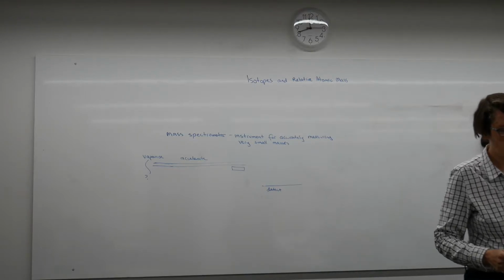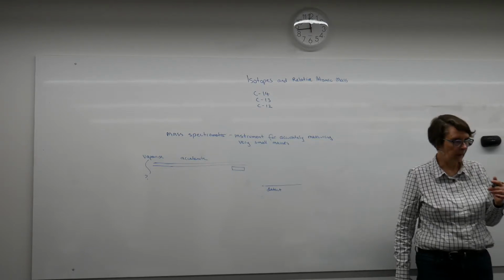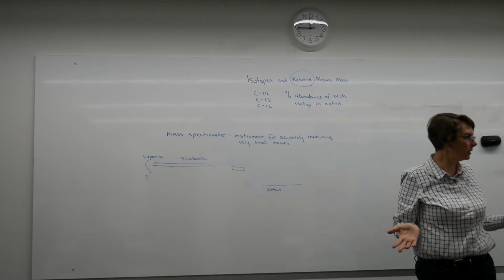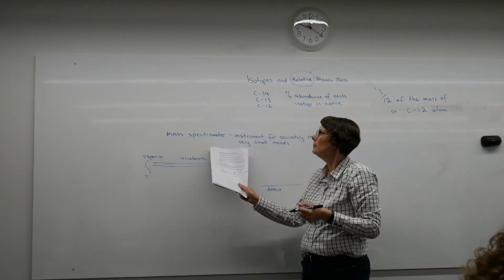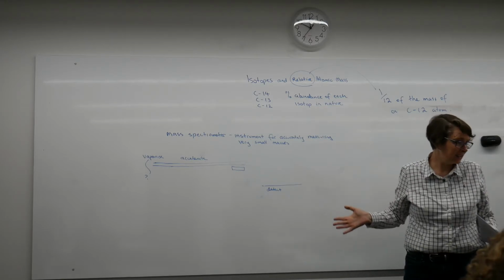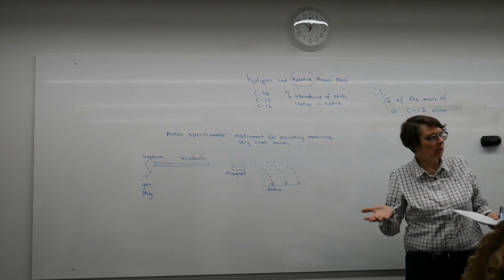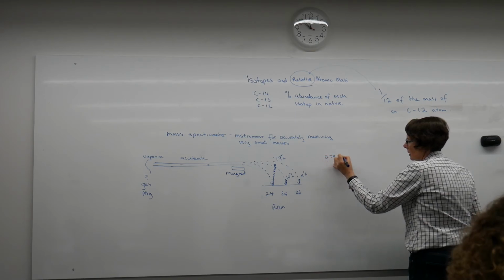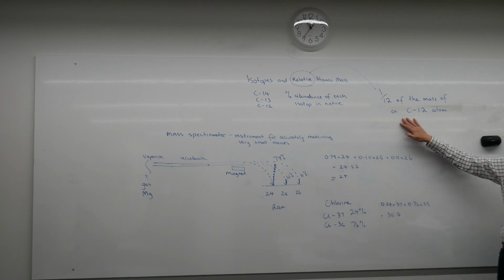Physical Sciences 3 Criterion 4 Isotopes and Relative Atomic Mass Lesson 2 2021